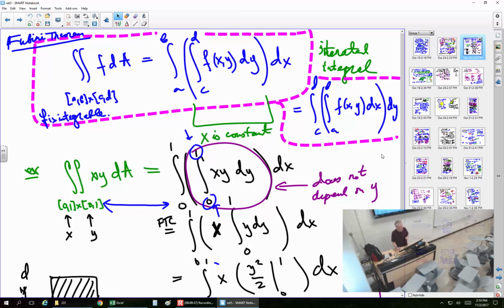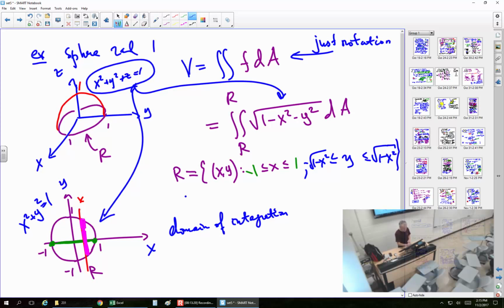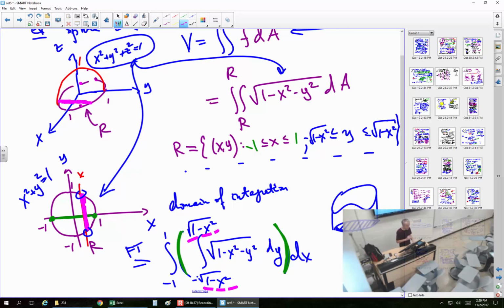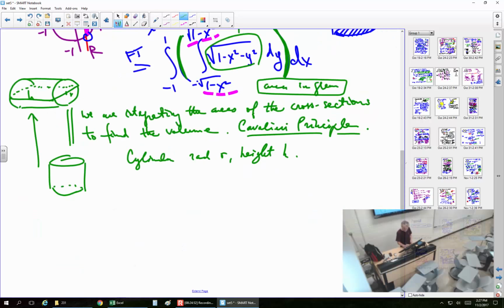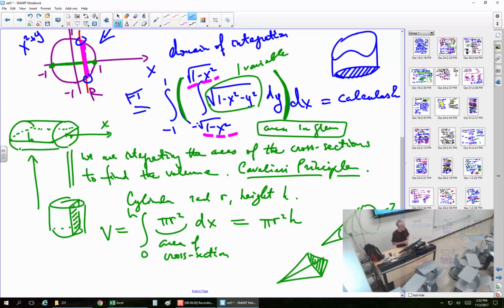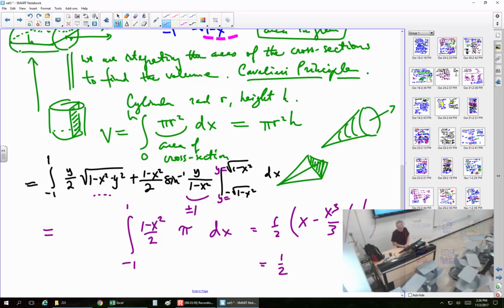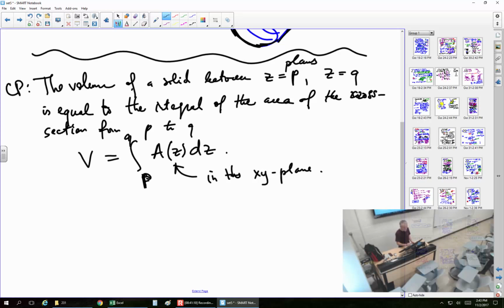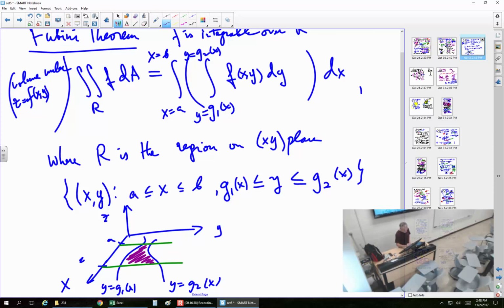Fubini's Theorem (partial integration) -- Calculus III